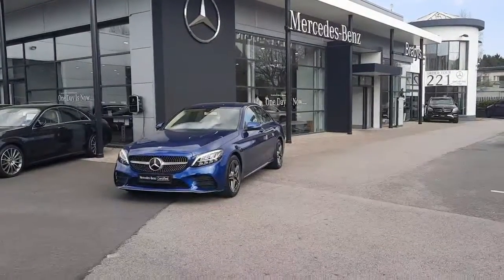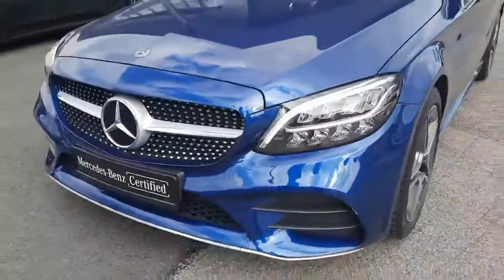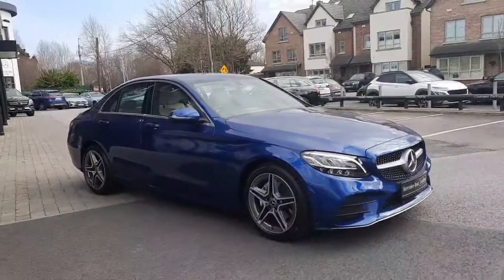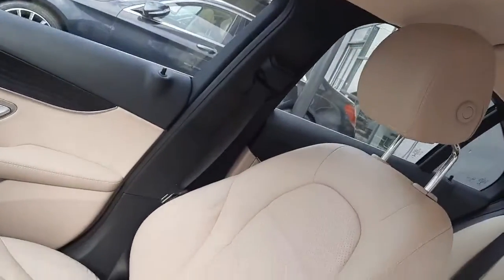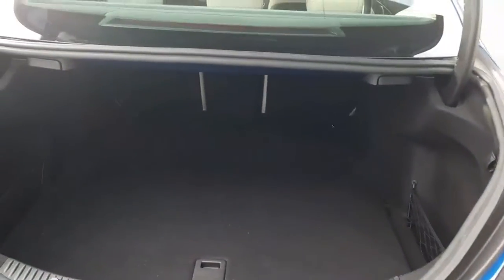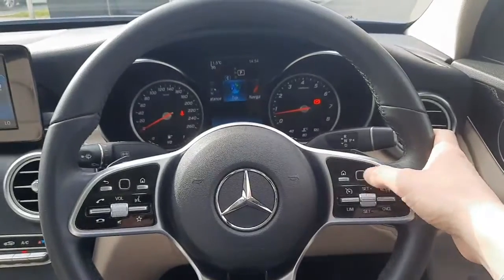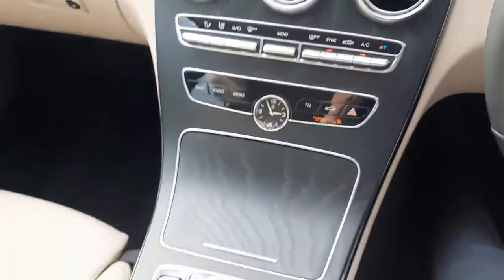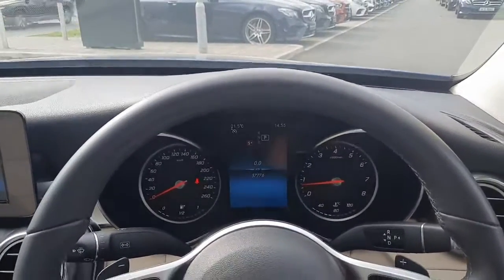191D24730 - 2019 Mercedes-Benz C-Class 180p--AMG SPORT--